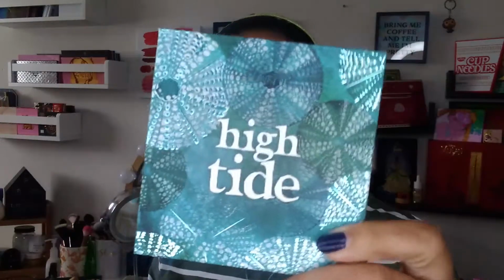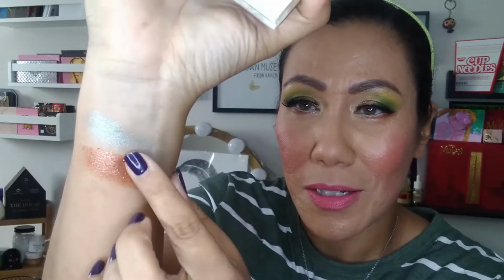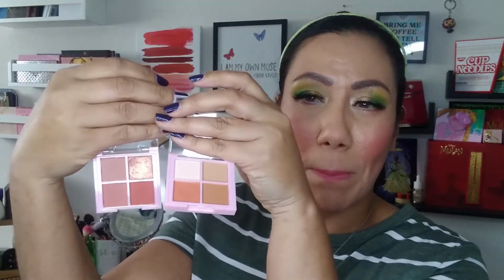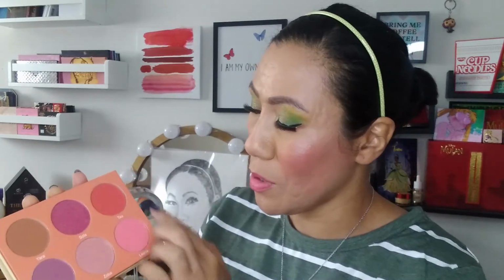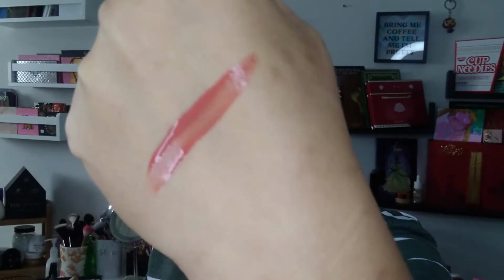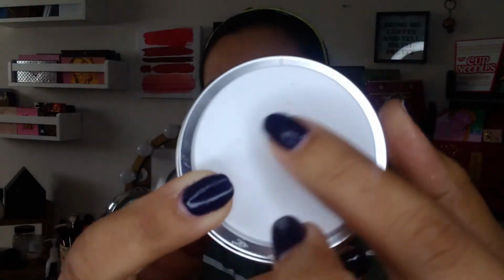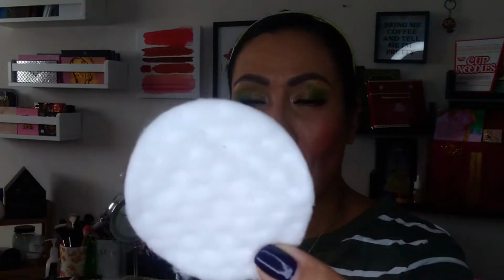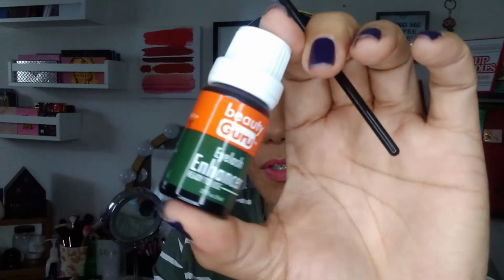Monthly Favorites... June 2021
Colourpop High Palette

Colourpop Lust for Dusk Palette

Wayne Goss Weightless Veil Blush/ Highlighter Duo- Bright Poppy

Colourpop Creme Gel Eyeliner- Icebreaker

Essence Soft and Precise Lip Liner- True Me